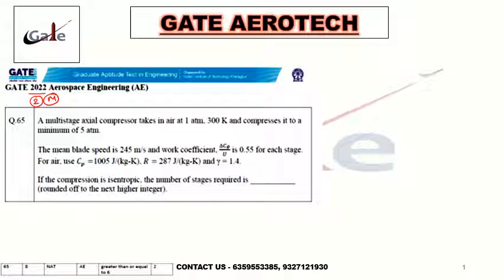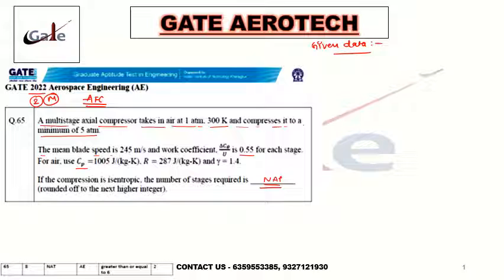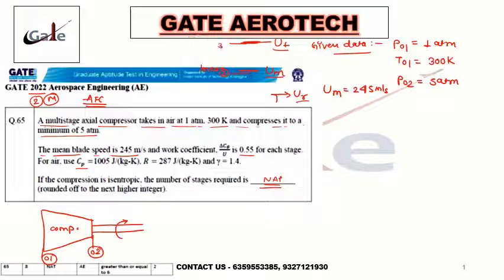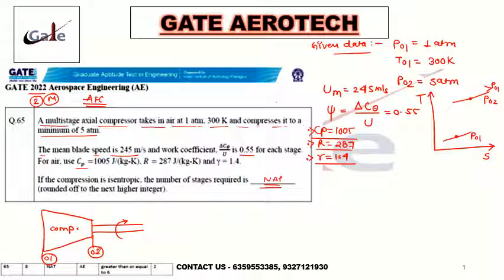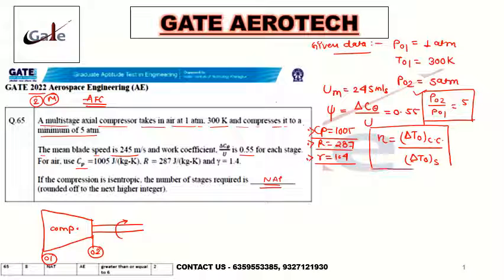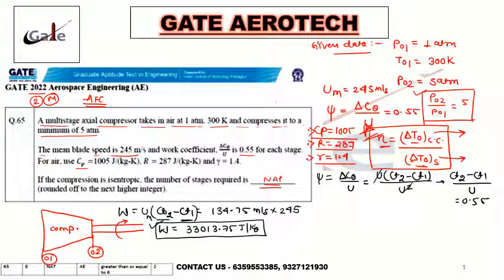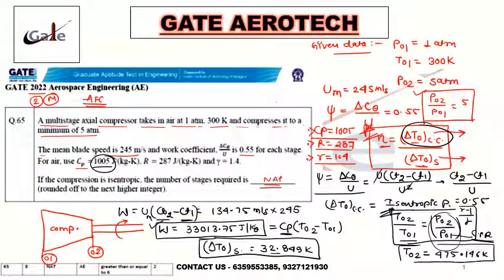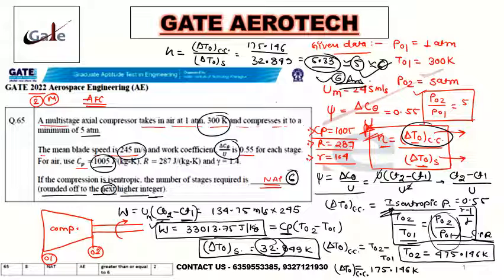gate2023 | AXIAL FLOW COMPRESSOR | Aircraft Propulsion | GATE AEROSPACE 2023